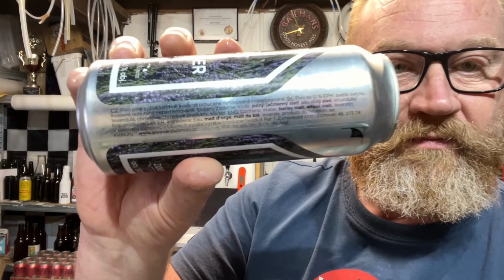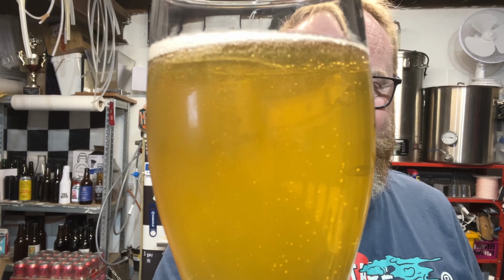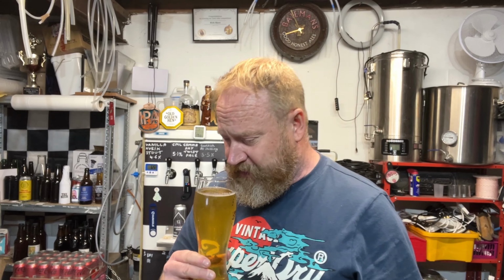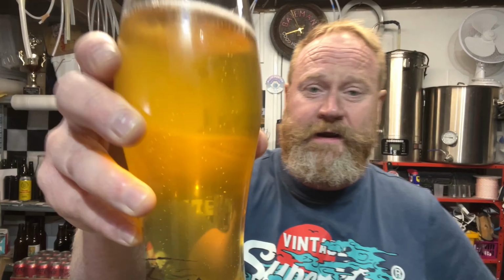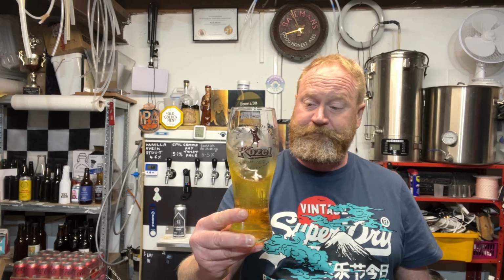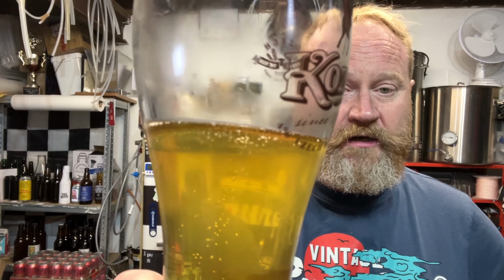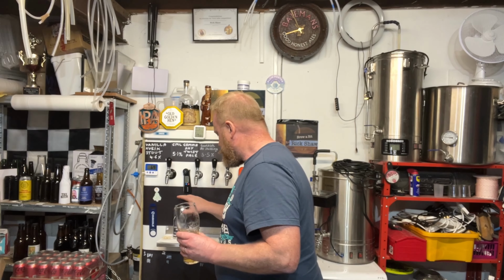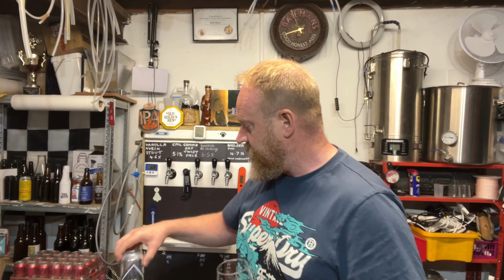LAVENDER GOSE 🍻 and a bit of my Family history 👍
A Czech beer with lavender will I like it ??? It definitely brought back some very fond memories from my childhood 👍🍻